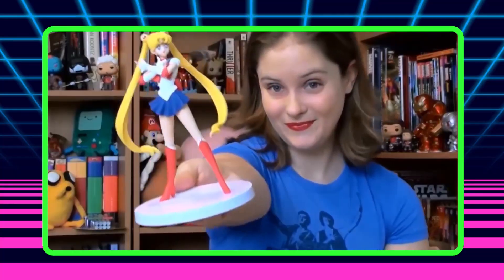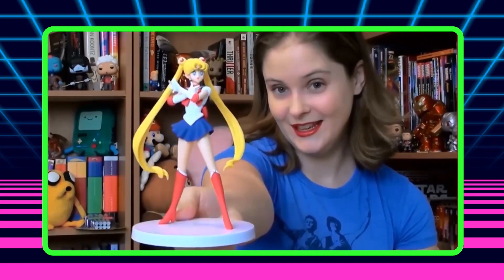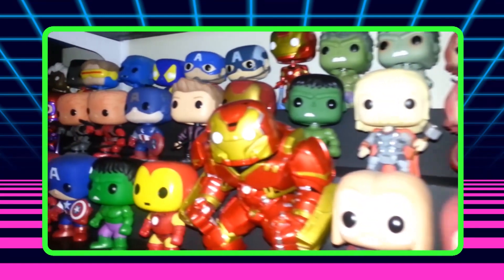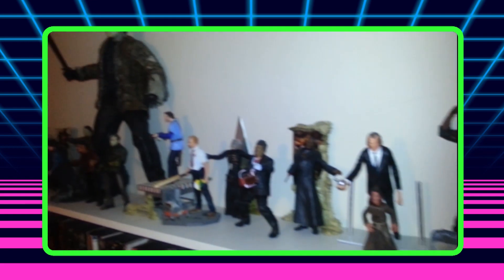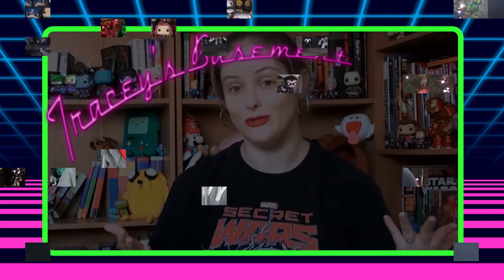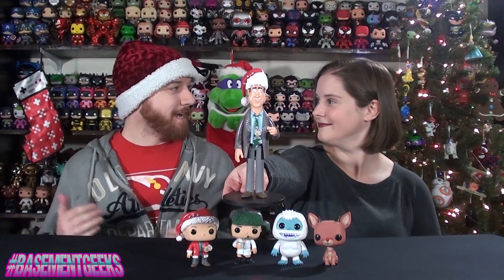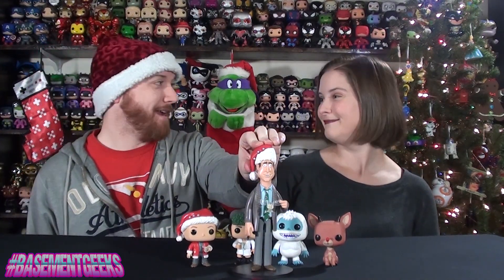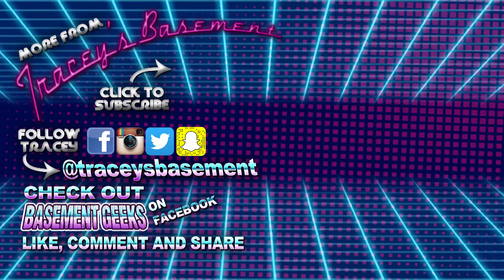Geeky Christmas Decorations - What Do You Put Out that's Geeky during the Holidays?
Happy Holidays everyone! Since it's so close to Christmas we thought we'd share with you today a few of the geeky decorations that we love to incorporate into our holiday display! Funko Pops, Tree decorations and more! Want to share some of your geek-display items with us? Feel free to swing over to the Basement Geeks Facebook group - and share some photos!

Tracey Tobin
B9A 2W2

Hey there everyone, and welcome to "Tracey's Basement"! Are you a little nerdy? A little geeky? Do you amass collectibles, watch a lot of movies, read a lot of books, or play a lot of video games? Are you, perchance, interested in subscription boxes? If you've answered "Damn right!" to any of these questions you'll probably want to stick around! Here at "Tracey's Basement" we're all about unboxing videos, hauls, pop culture collectibles and fun, nerdy stuff of all kinds!